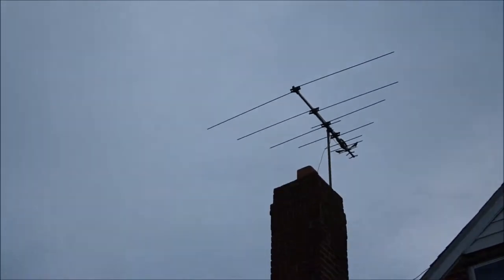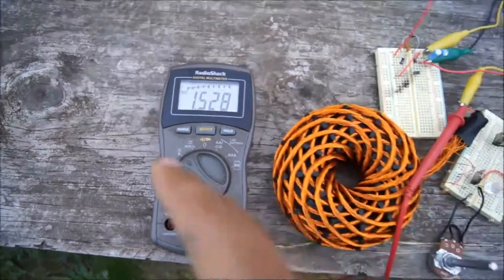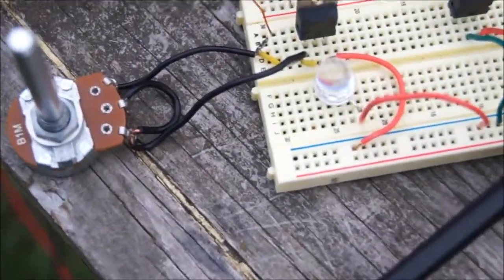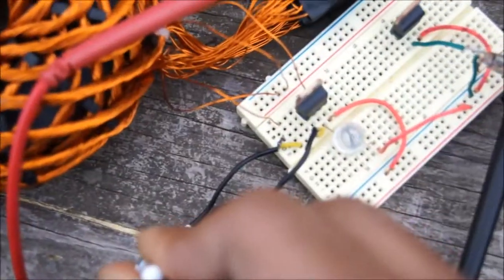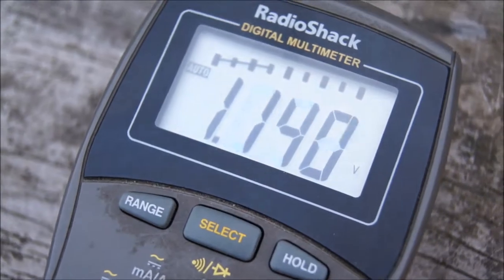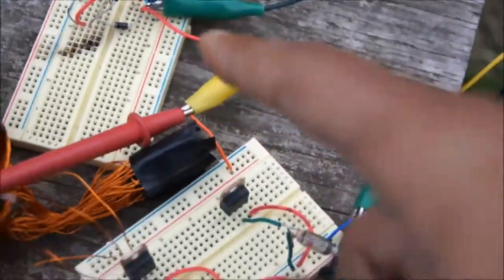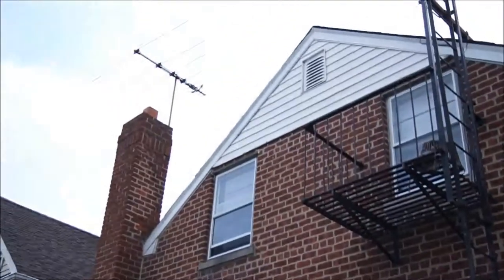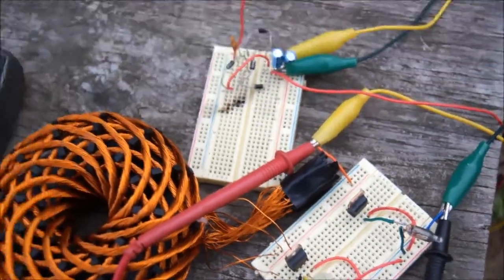Vortex Technologies: Free Energy from Old Antenna